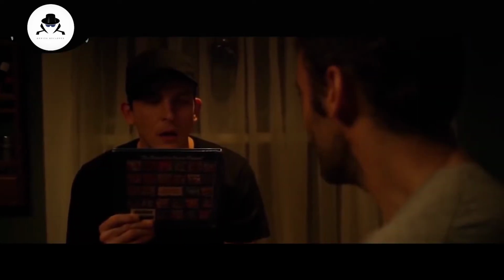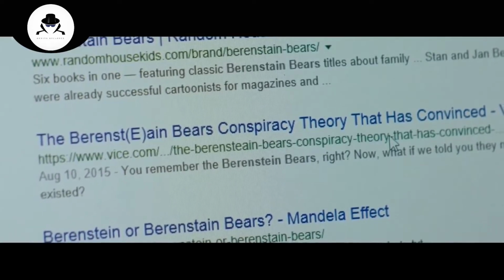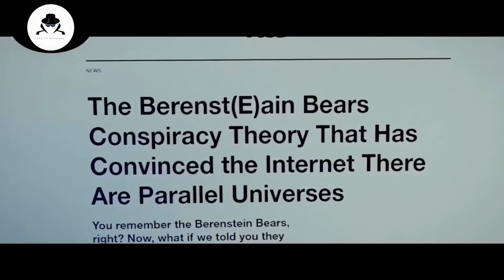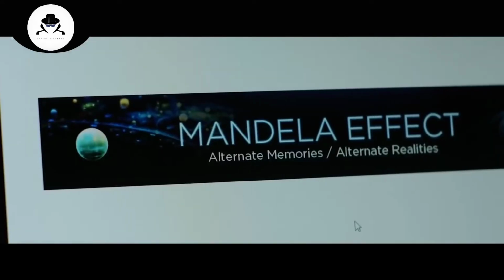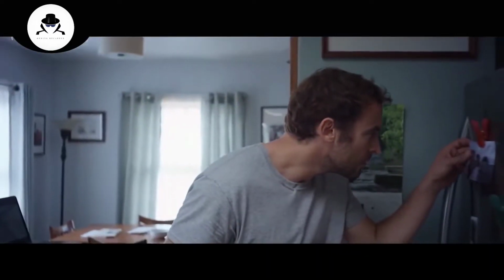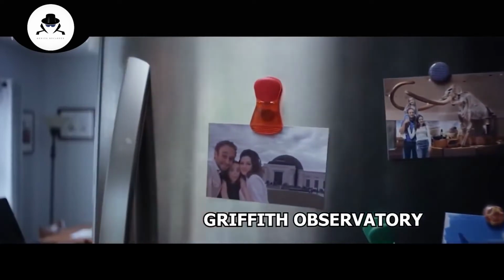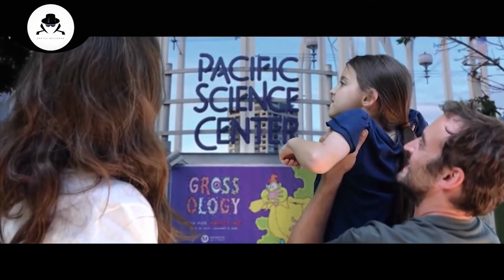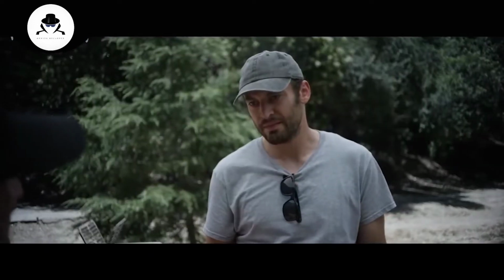Humans Glitch Due To Parallel Universes | Genius Recapped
A man becomes obsessed with a phenomenon where facts and events have been collectively misremembered by thousands of people. Believing it to be the symptom of something larger, his search for answers brings him to the brink of insanity when a startling revelation forces him to make a difficult decision that, if he is right, could have consequences for the entire world.

♥♥♥ Movie name: The Mandela Effect ♥♥♥